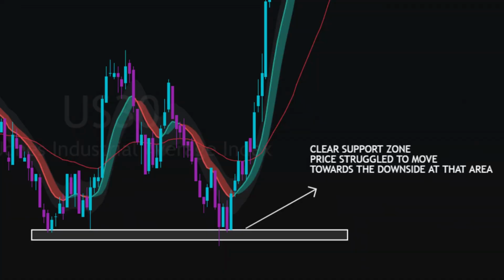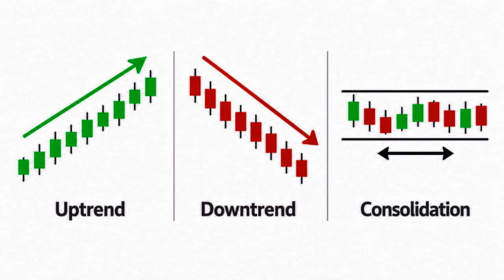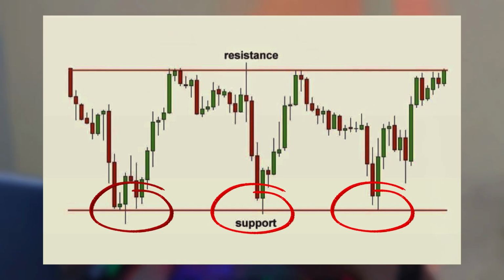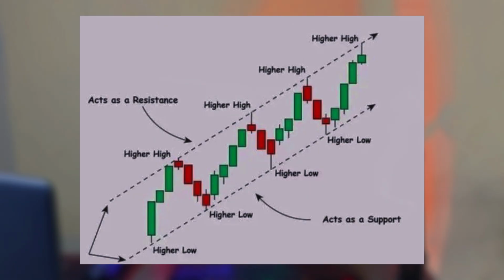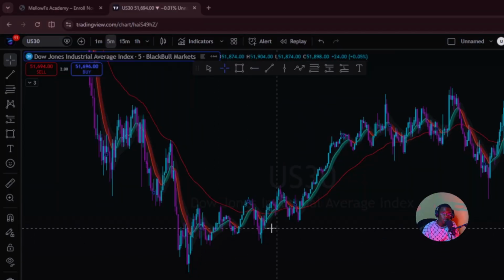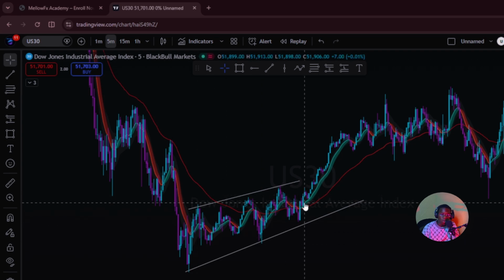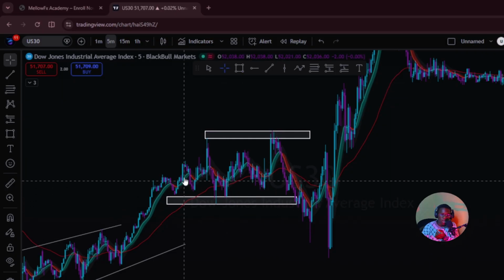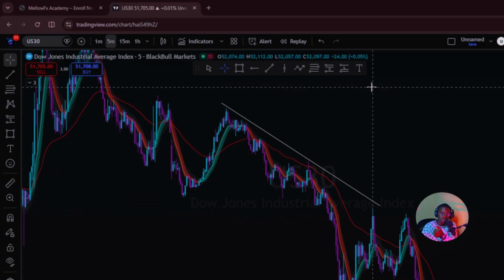SUPPORT & RESISTANCE: HERE'S WHAT NOBODY EXPLAINS TO BEGINNERS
In this video, you'll learn:
🔹 What support and resistance really is
🔹 Why single lines fail (and what to draw instead)
🔹 How to identify support and resistance and
🔹 How to correctly mark S&R zones on your chart

If you're new to trading and want to build your foundation the right way, this is where it starts.